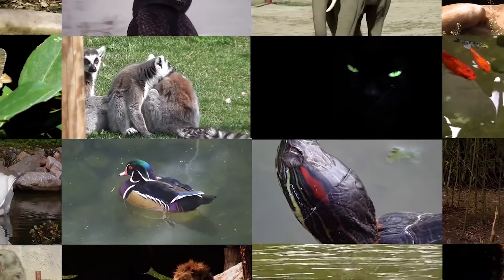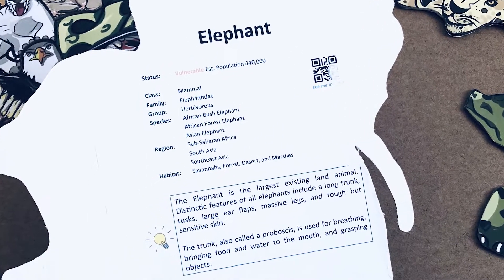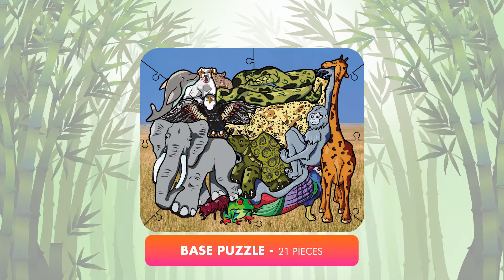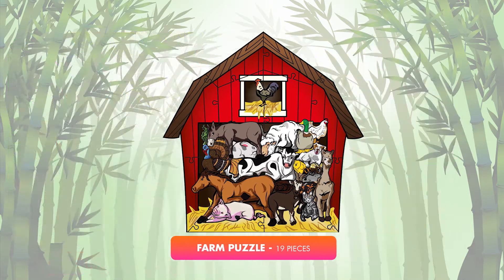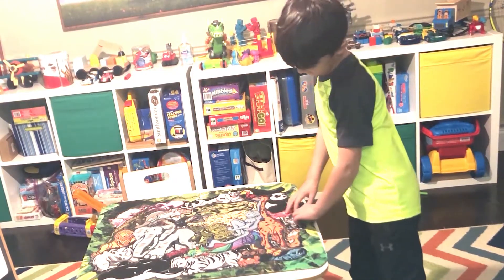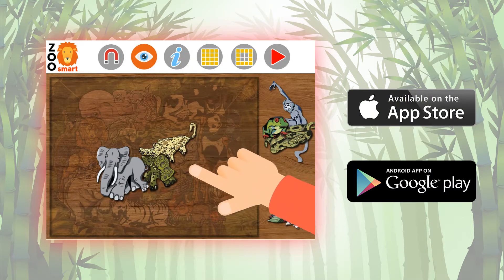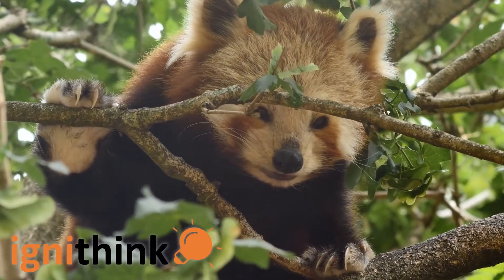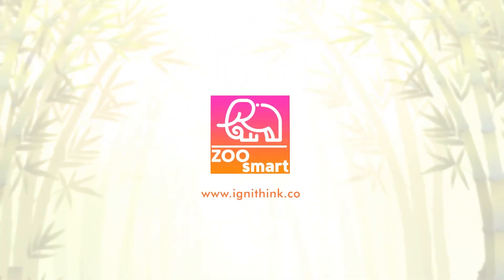ZooSmart Kickstarter Video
Planning to launch a kickstarter or indiegogo?